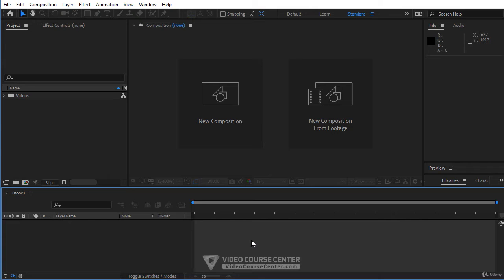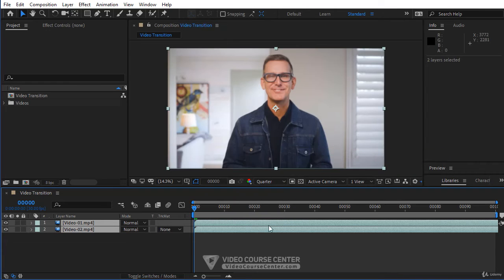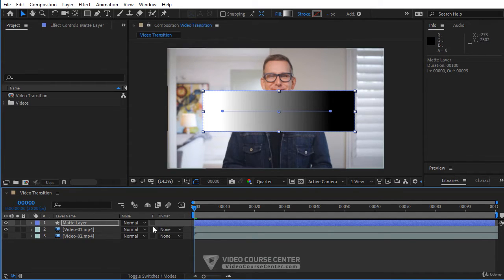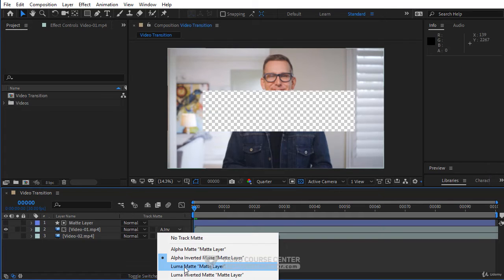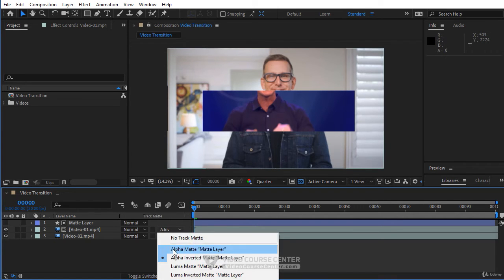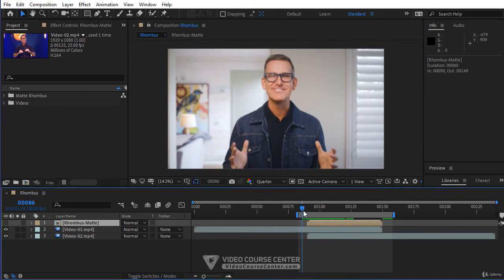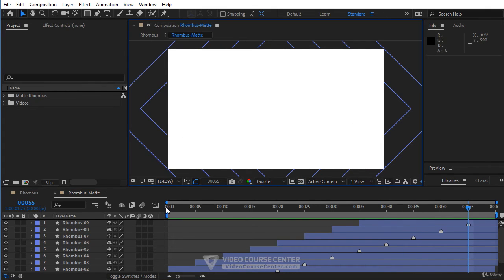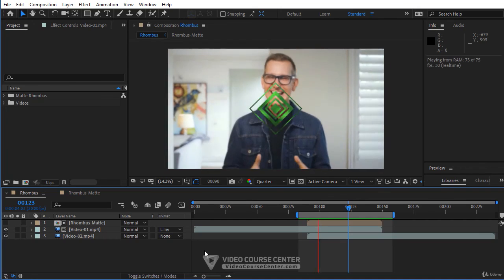What Are Matte Transitions? - After Effects Tutorial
What Are Matte Transitions? is a free tutorial by Video Course Center Inc. from After Effects course
Link to this course(Special Discount):
This is the best After Effects Course
Course summary:
Understand what is a Matte Transition and how it works
How to use track matte key in After Effects and Premiere Pro CC
Understand how to create and use video transitions step-by-step
Create several amazing matte transitions in After Effects
Motion Graphics techniques to create several matte transitions
Add visual effects for creating awesome matte transitions
Render video transitions to use in video editing programs
English [Auto]
Hello everyone and welcome. In this photo I'm going to talk about mad transitions that are an easy way to add more production value to a video and that can be done very quickly and easily. Martin gave you the means to combine multiple videos together into a single one and you can think of a match as a mask that will join two video clips together. In this course we are going to create some new MOMA transitions and if you want to know Lumumba transitions are made of black and white. Motion Graphics The idea is that one video will be masked to the black area and another door will be masked to the white area. Okay let me show you how it works in Adobe After Effects cookie. So creating your competition for name type video transition set with two 38 40 pixels and for height try to any 160 pixels set the origin to 100 frames and for background color select black okay. Now drag these two videos into this competition. If you need to change the scale for these videos. Select them right click and choose transform feed to come with or press control art shift and HD keys. Now select our layers and hide video Tulia for a second will be needed soon. Okay now click on rectangle to then click on the competition window and drag to create a rectangle shape. BE SURE THIS SHAPE HERE IS ABOVE THE VIDEO layers. Select shape here press return key and rename it to match layer. Now while this shape here is a selected click on this feel option and here like a linear gradient as you can see we have a white to black color for this gradient. Click on this small arrow and open contents and then select rectangle 1 property. Now use move tool whole shift key and drag these two gradient handles to create a smooth white to black gradient. Okay now we need to use track matte for the top video layer. If you can't see this track mat column simply click on this target suits mode button or click on this small expand or collapse button. Okay. Now if you open track my dropdown as you can see we have two options. I'll format channels and Lumumba channels but what is the difference between them. I'll format an alpha inverted map used filled out pixels from an image or video but Luma Lumet and Luma inverted Matt. Use the brightness. Okay. Now let's see how it works. If I choose I'll format we can see only that portion of the video that is inside these rectangle shape and if I choose Alpha inverted matte we can see all the outside portion of our shape here. In fact I'll format an alpha inverted matte reveal the entire rectangle because of this rectangle filled with pixels and it's not important that the colour of this rectangle is white black or even red. But if I choose Luma Matt as you can see it will reveal that portion of the video that is under the white pixels and hides that portion that is under the black area and obviously you might inverted Matt is the opposite of your Matt option. Okay maybe at first it seems a little bit confusing for you but when you use it several times you will understand the concept. Okay now let's see what you will have. If I make video two layer visible again okay. If I choose I'll format for video one you can only see that portion of the video one that is inside this rectangle and so you can see video too in outside of this rectangle shape. But if I choose all for inverted matte you can see only that portion of the video one that is outside of this rectangle shape. And so you can see the video too inside of these rectangle shape. And if I choose Lumumba for video one we can see that the left portion of the video one is visible because we have white pixels here. And when we go to the right side video one will gradually disappear. So we will see video too and the outside of this rectangle is filled by video 2 as well. And finally if I choose Luma inverted that we will have the inverted version of Lamar matte so we can see that the left portion of the video the one that is inside this rectangle is invisible and so we can see video to here and then we go to the right side which no one will be visible again and the outsi